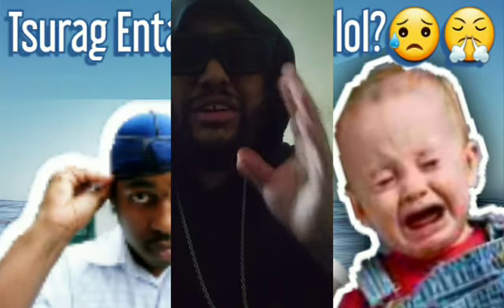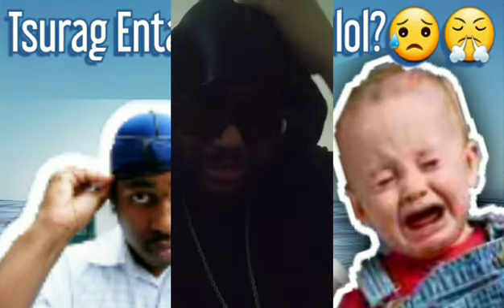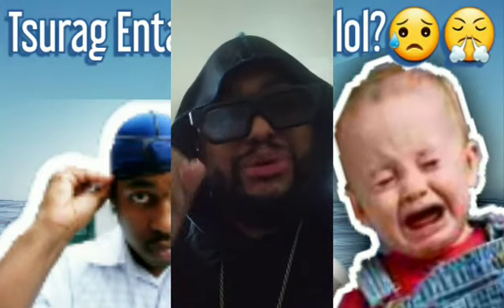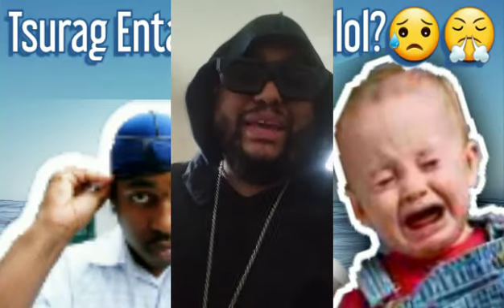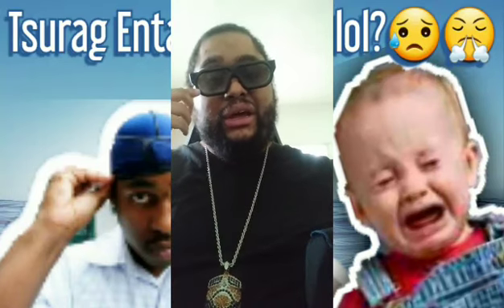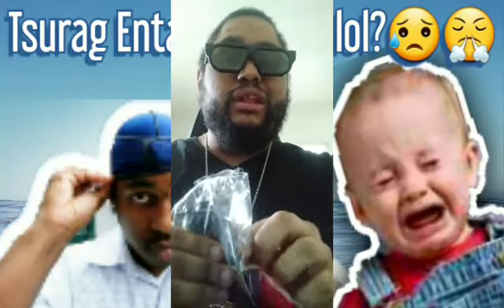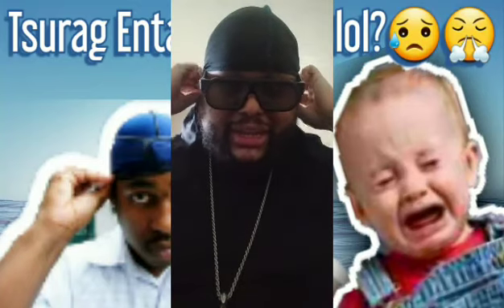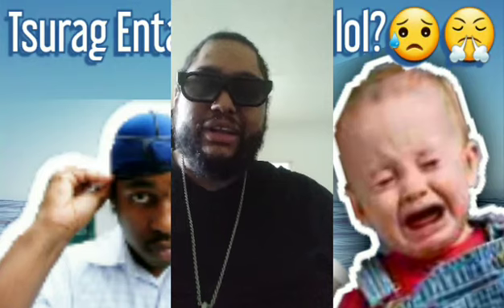The best durag ever? //Why I love and hate @TheTsuRag //360 Waves //How to lay your Waves down //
It's ya Dude J.Clark aka 360biggie!!! In this video I discuss quite possibly the best durag ever!!! Great item, innovative design, but horrendous customer service plague this product.